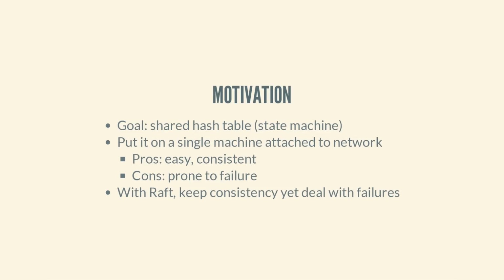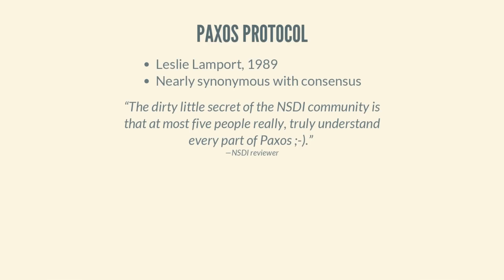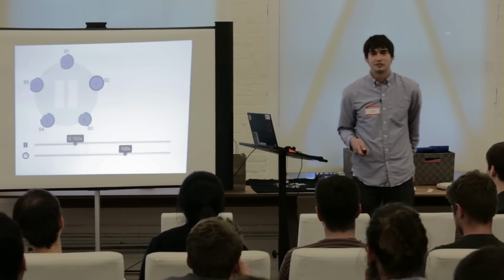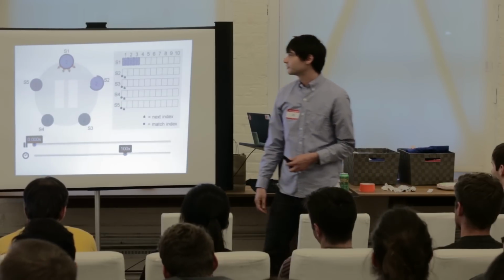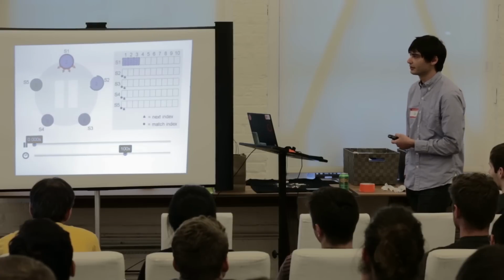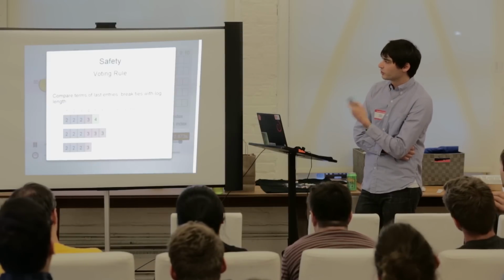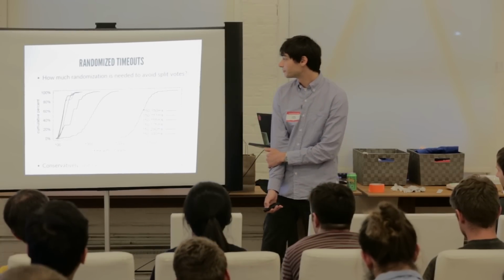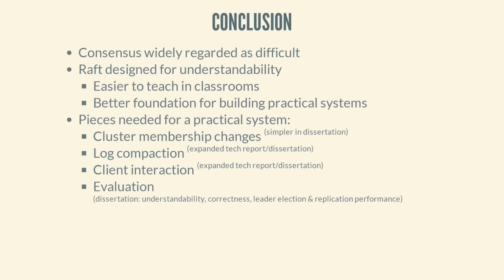An overview of Raft & LogCabin with creator Diego Ongaro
This presentation was given at the Sourcegraph Hacker Meetup: on April 17th, 2015, at Sourcegraph's SF office: